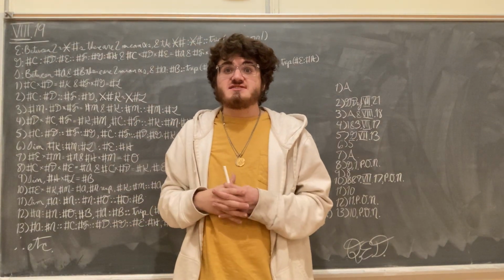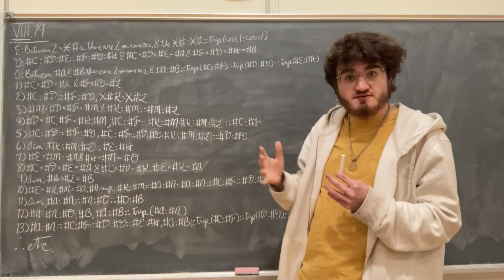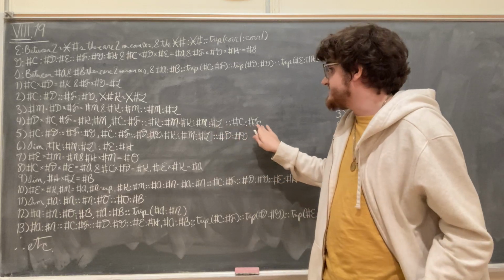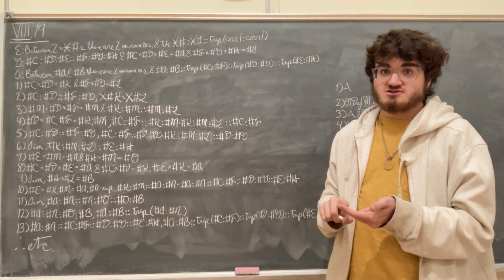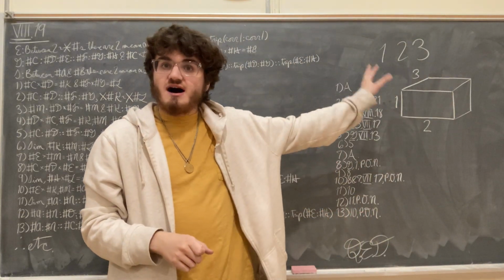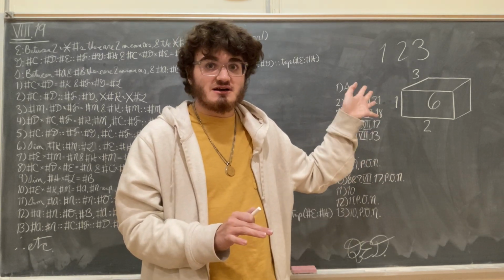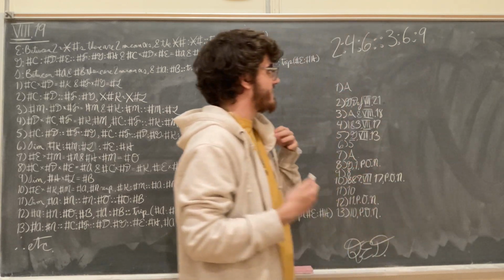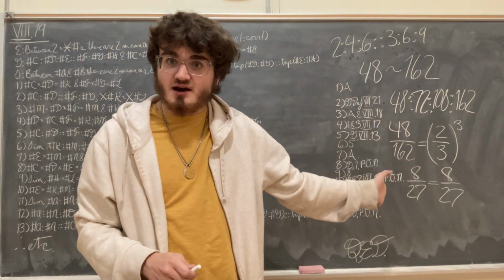Euclid's Elements, Book VIII, Proposition 19 (VIII.19)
"Between two similar solid numbers there fall two mean proportional numbers; and the solid number has to the similar solid number the ratio triplicate of that which the corresponding side has to the corresponding side."